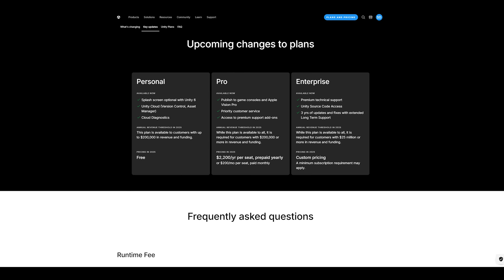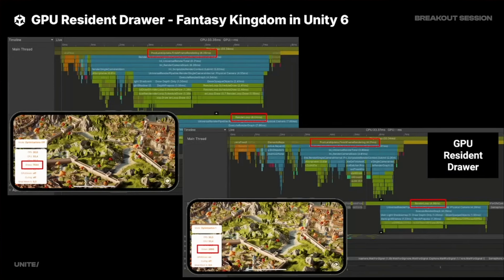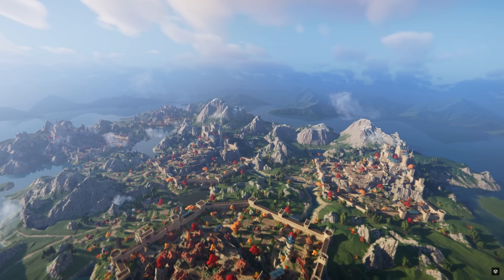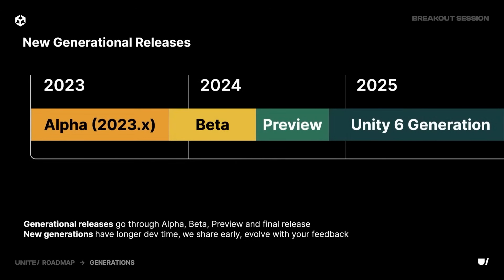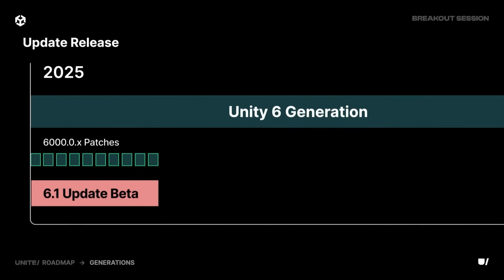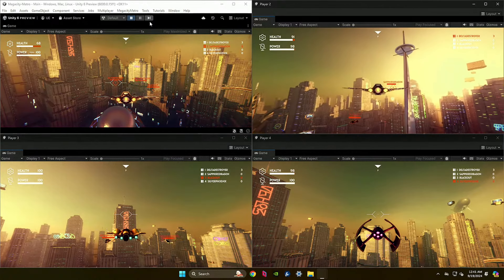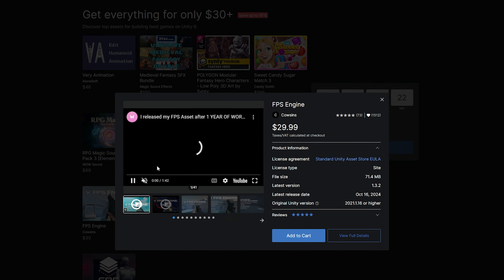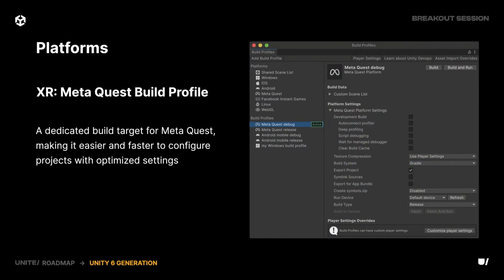Unity 6 Is Here : Amazing New Features and Free Assets!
Unity 6 is here, and it's a game-changer! In this video, I'll break down all the new features you need to know, including massive performance upgrades, enhanced multiplayer support with new templates, and cutting-edge tools for VR development like foveated rendering and Adaptive Probe Volumes (APV). Whether you're building a multiplayer game or immersive VR experience, Unity 6 brings powerful updates that will redefine how you develop. Watch now to dive deep into the best features and learn how Unity 6 will elevate your projects!